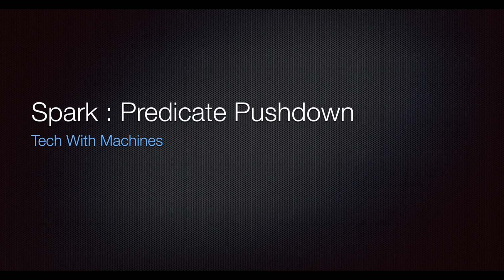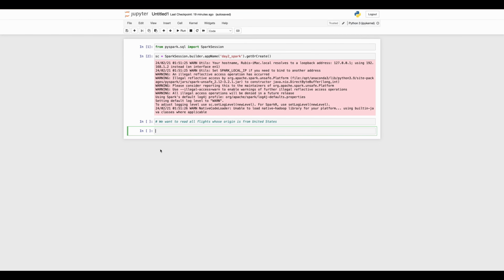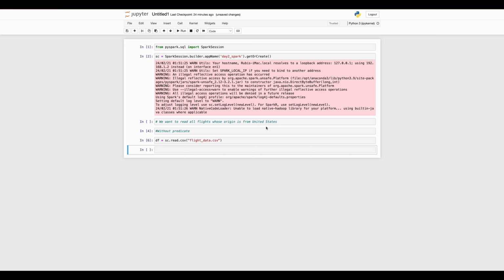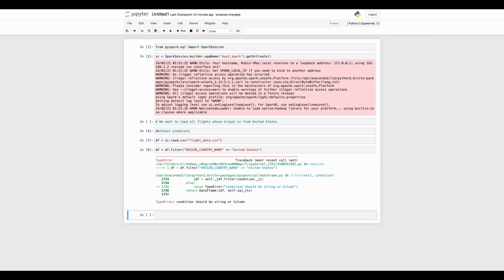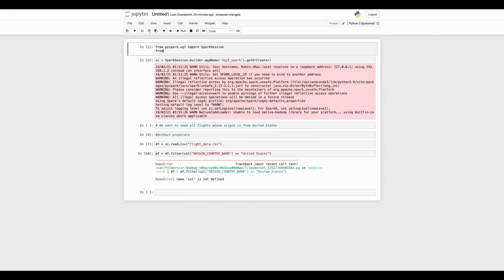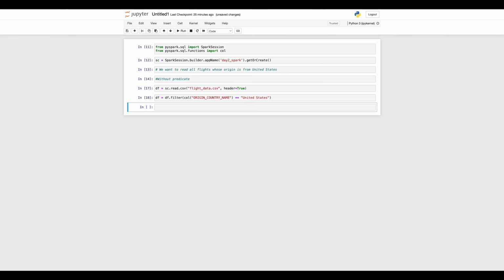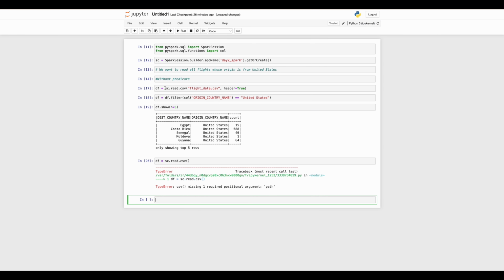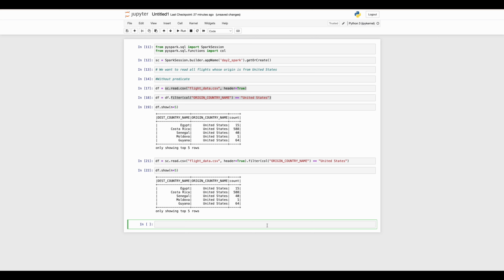PREDICATE PUSHDOWN / SPARK INTERVIEW QUESTIONS